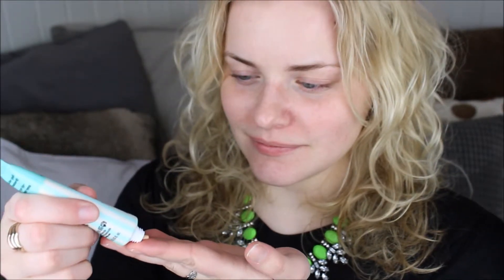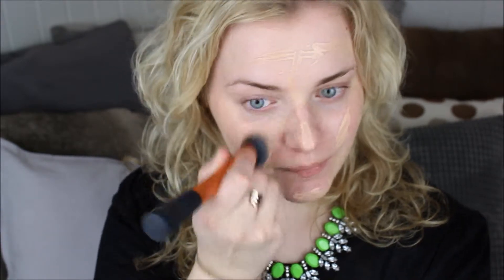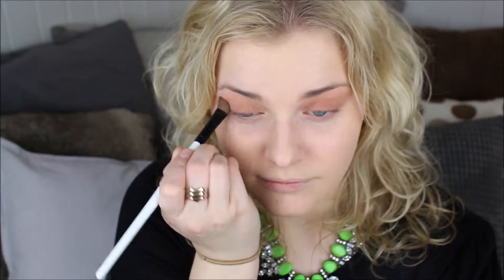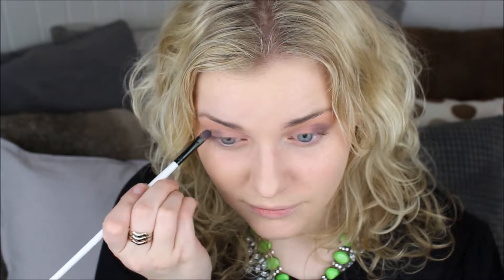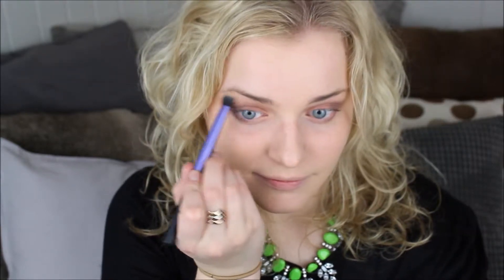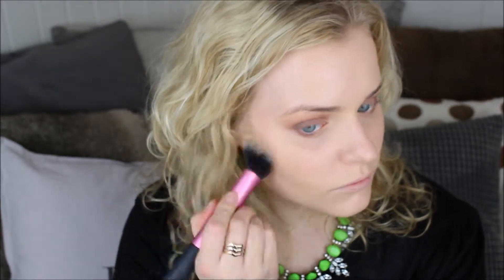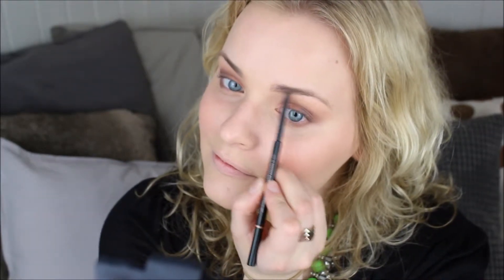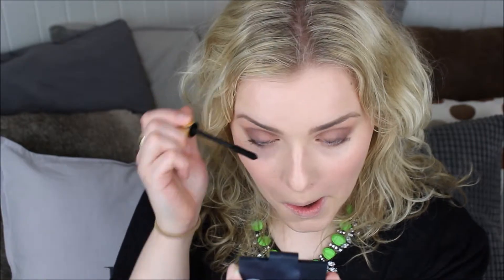GRWM: Music Competition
Today I have made a Get Ready With Me/Tutorial video for you guys!
If you have any video request for future videos I could do please leave them down below :D

PRODUCTS I USE IN THIS VIDEO:

FACE
Benefit Porfessional Primer
Maybelline New York FitMe! Powder
Benefit Hoola Bronzer
NARS Blush “Deep Throat”

EYES
Too Faced Chocolate Bar Palette
Too Faced Better Than False Lashes Extreme!
Anastasia Brow Wiz